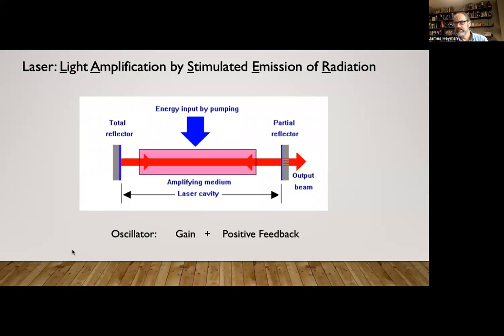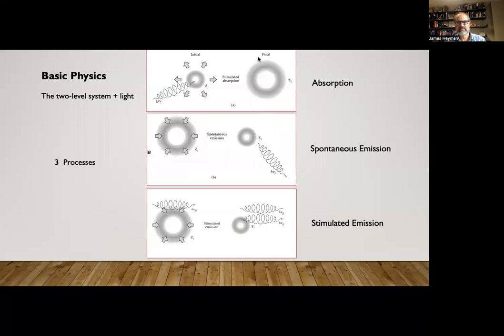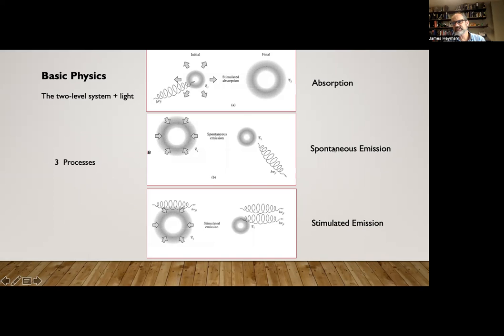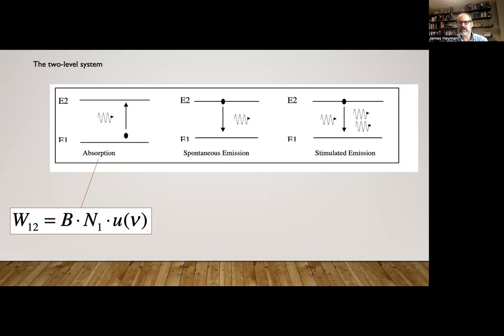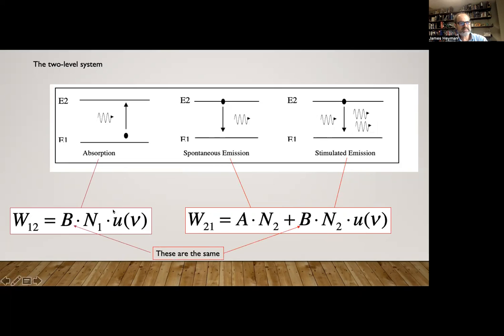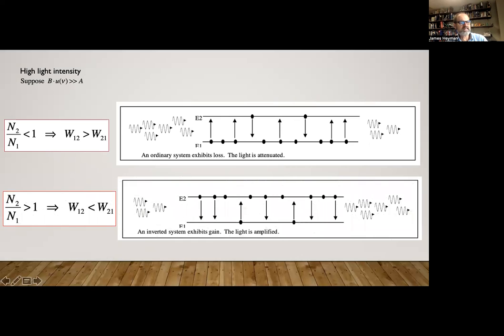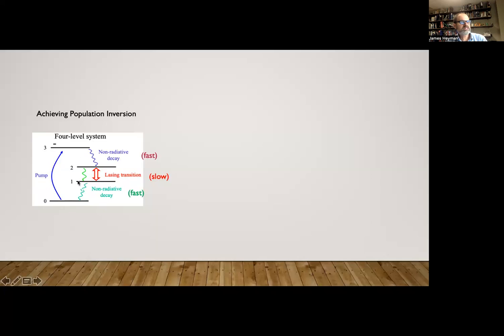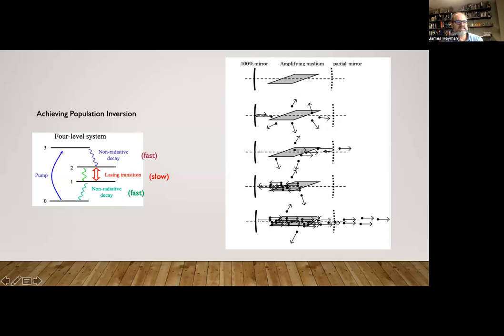P444 Lasers V1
Basic physics of lasers part 1